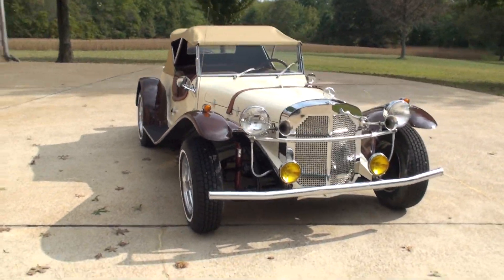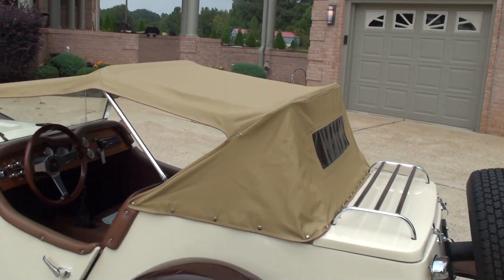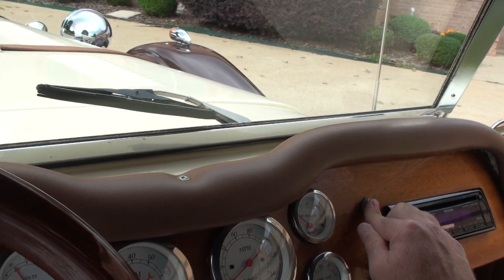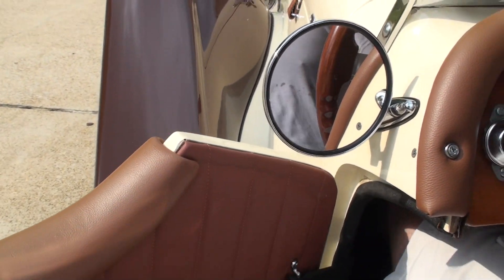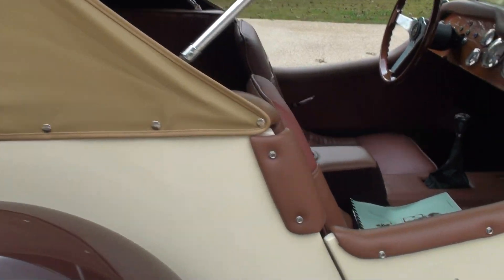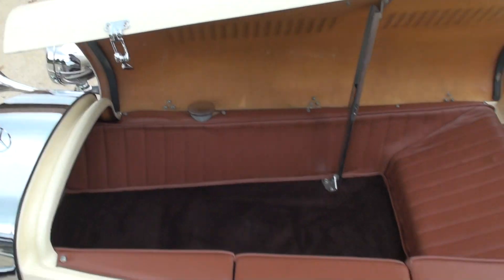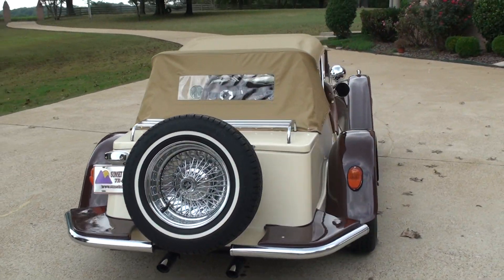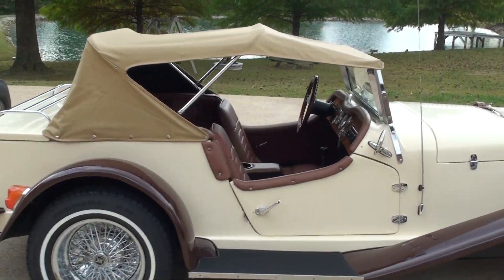HD VIDEO 1929 MERCEDES SSK REPLICA KIT CAR VW ENGINE FOR SALE SEE WWW SUNSETMOTORS COM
FOR MORE PHOTOS INFO AND A WALK AROUND YOUTUBE VIDEO SHARP 1929 MERCEDES BENZ SSK REPLICA KIT CAR, ONLY 160 MILES SINCE COMPLETION, BUILT ON A 1969 VOLKSWAGEN DONOR CAR, POWERED BY A 1,600 CC AIR COOLED ENGINE AND A FOUR SPEED MANUAL TRANSMISSION, VINYL LEATHER LIKE UPHOLSTERY, NICE WOOD DASH WITH HIGH QUALITY DOLPHIN GAUGES, AM/FM/CD/USB/AUX/PENDORA KENWOOD HD RADIO, MANUAL CONVERTIBLE TOP WITH SIDE DOORS, 14 INCH WIRE WHEELS WITH RADIAL MICHELIN TIRES, THIS CAR IS IN EXCELLENT CONDITION AND A BLAST TO DRIVE, WILL ATTRACT ATTENTION WERE EVER YOU GO, THE SSK IS AN ABBREVIATION FOR SUPER SPORT KURZ OR SUPER SPORT SHORT, THE SSK WAS THE LAST CAR DESIGNED BY FERDINAND PORSCHE FOR MERCEDES BENZ, AFTER THE COMPLETION OF THE SSK HE LEFT MERCEDES TO FORM HIS OWN COMPANY PORSCHE, HERE IS YOUR CHANCE TO OWN A TURN KEY READY SHOW CAR, WHICH WILL OFFER YOU THE DRIVING SPIRIT OF YESTERDAY AT AN AFFORDABLE PRICE !!, ONLY 4-5 REAL SSK STILL LEFT IN THE WORLD ONE SOLD IN 2004 FOR $7.4 MILLION, WORLD WIDE SHIPPING IS AVAILABLE, CALL ANYTIME TOLL FREE